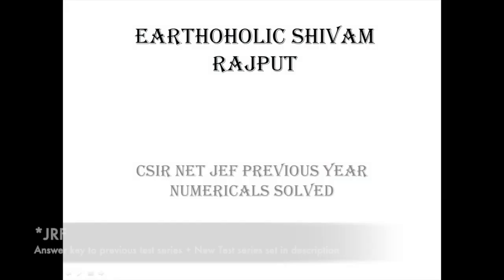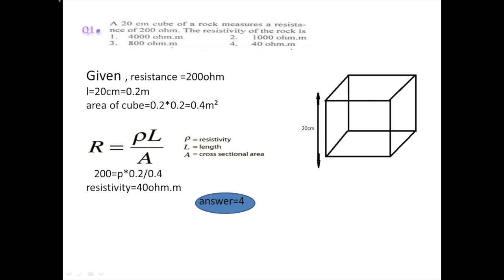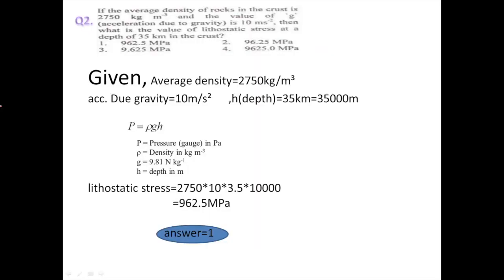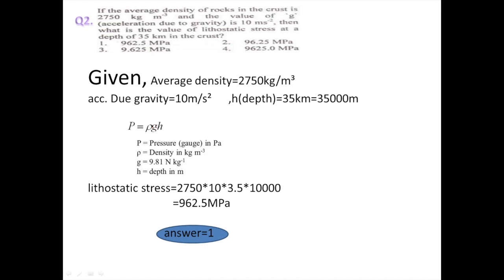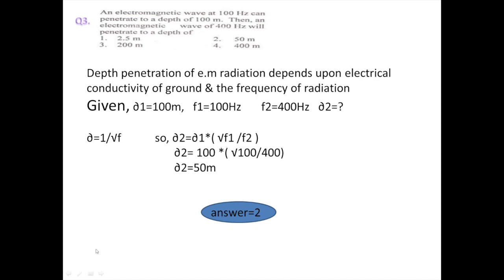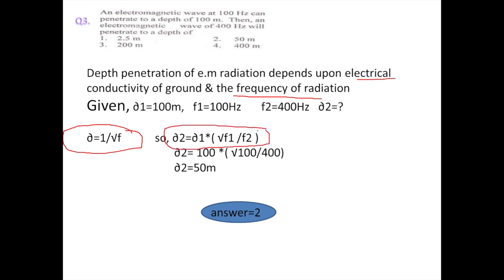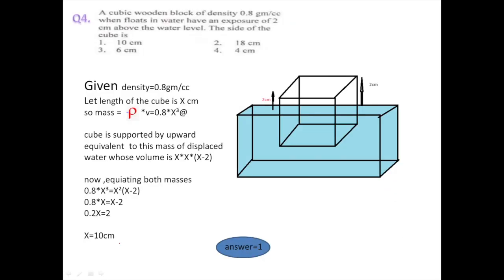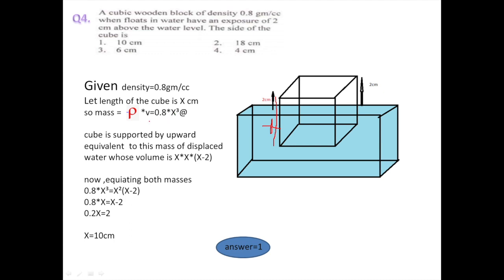[Part V] CSIR NET JRF Previous year Numericals |Part B+C| Solved Question Paper by Shivam Sundram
This is a very helpful video for students preparing for NET JRF.(Earth Science, Atmospheric, Oceanic, Planetary Science) The questions of Part B are solved in a very convenient way for someone to understand. More videos are coming.